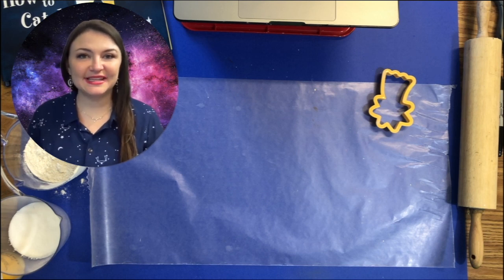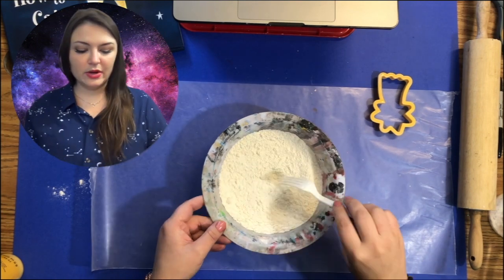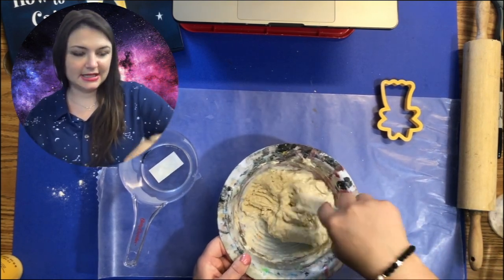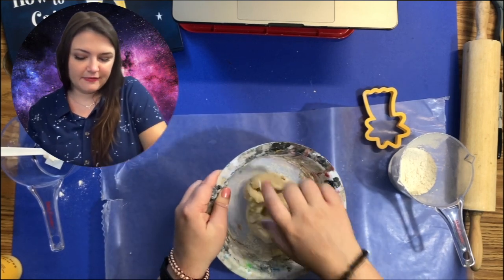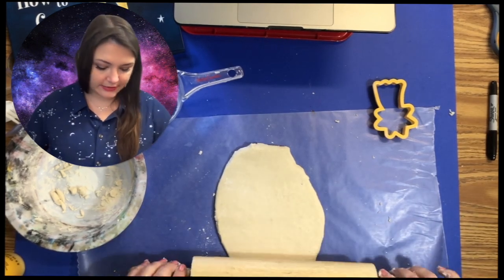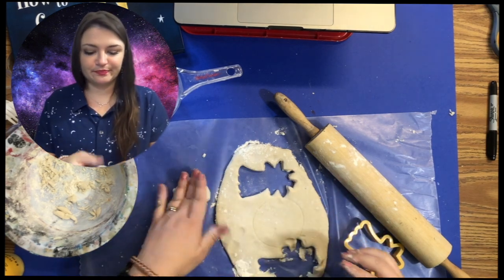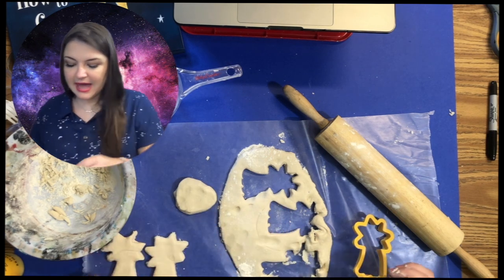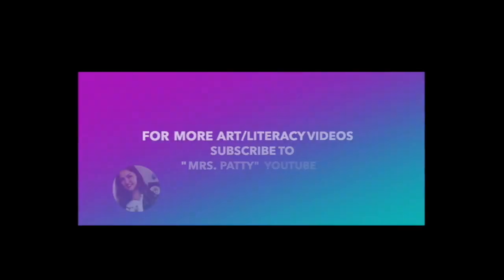Salt Dough Stars by Mrs. Patty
This video is made for Space Exploration Art Camp 2021 (May 31st Activity that pairs with "How to Catch a Star" read aloud video by Mrs. Patty.)

Suggestion: Watch the video first, then collect materials, then follow along.

Materials:
1/2 cup salt
1 cup of flour
1/4 cup of water (more as needed)
Acrylic paint
Straw (for making a hole)

Bake 250 degrees for two hours and let cool before painting.